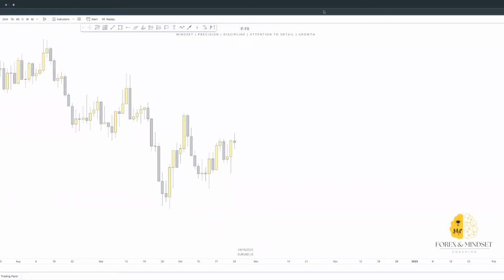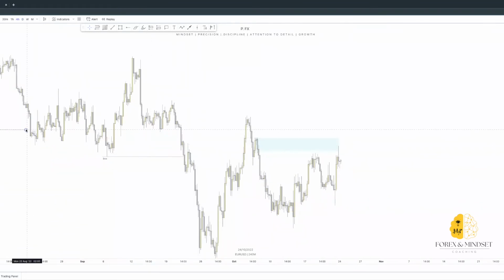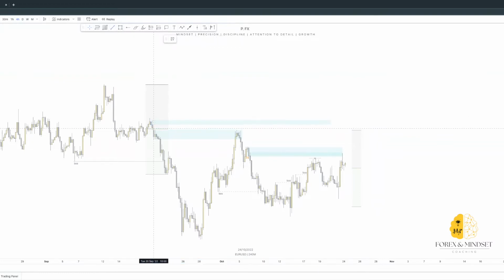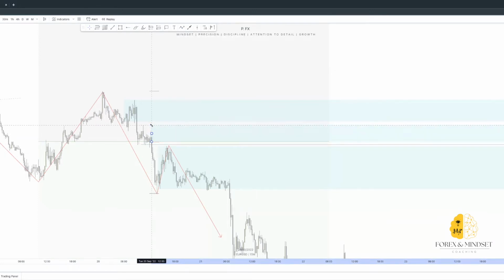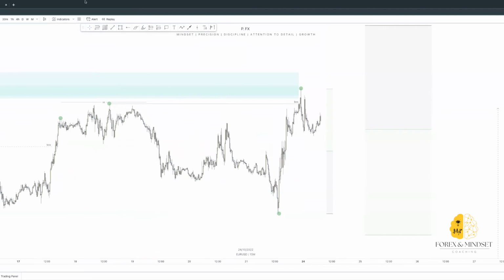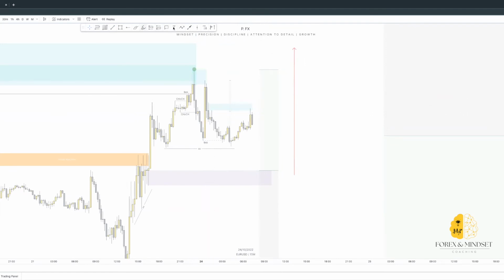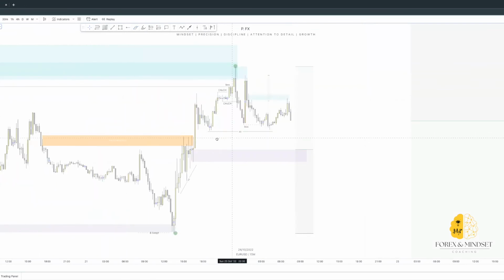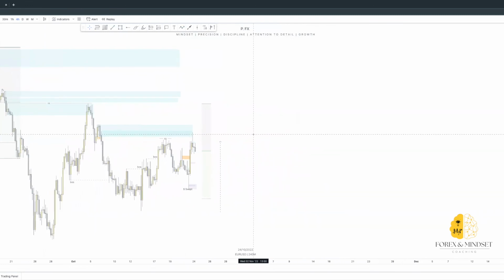How to Predict Short-Term and Long-Term Price Action BIAS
Gathered 20R from the Markets today in 2 trades. Here is how I cultivated my bias for my trading ideas in this Morning's Analysis.

P.S. New Website is coming soon!!